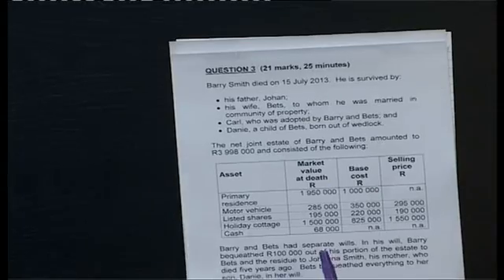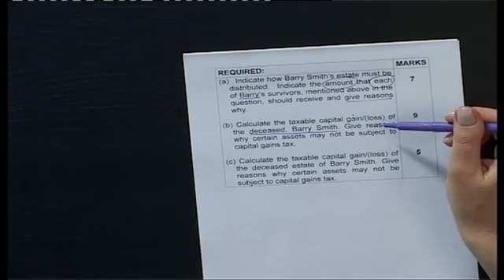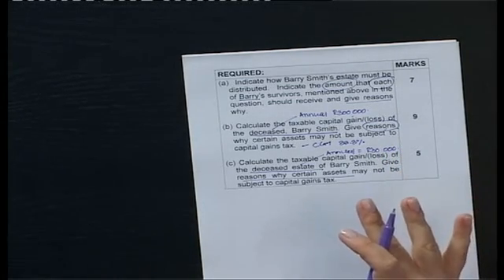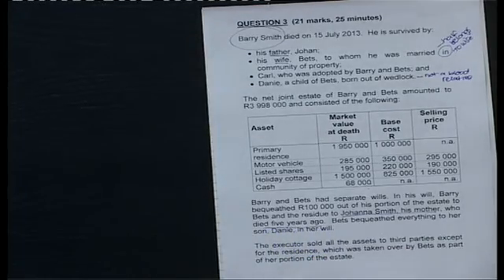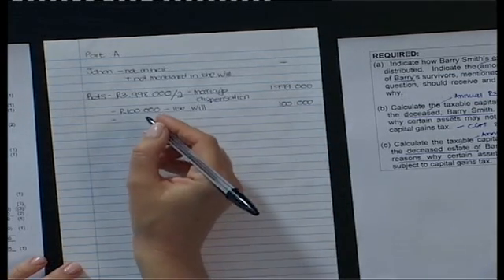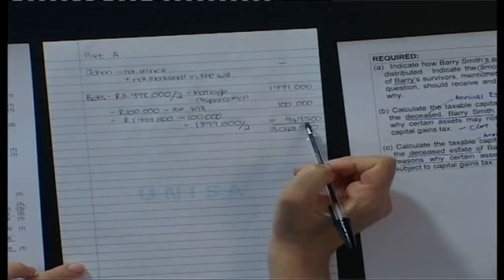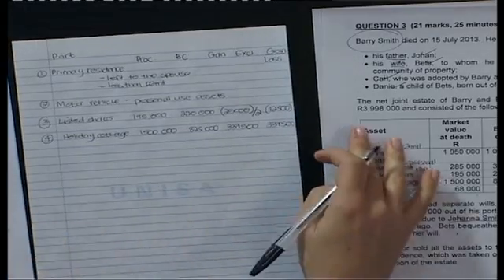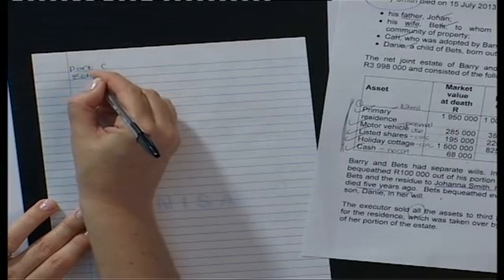TAX3703 Question 3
This question deals with capital gains tax and the distribution of an intestate estate